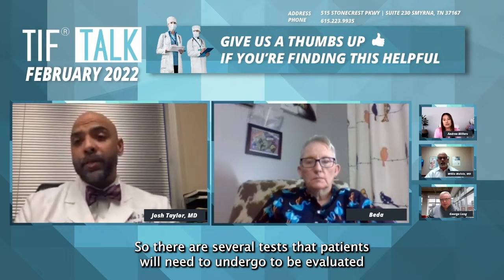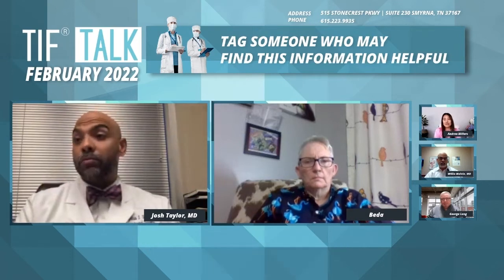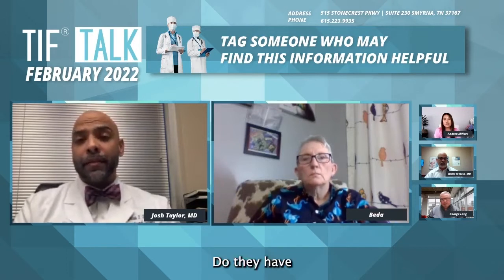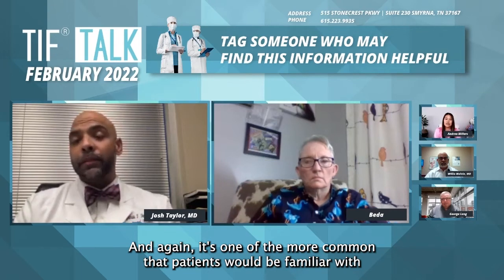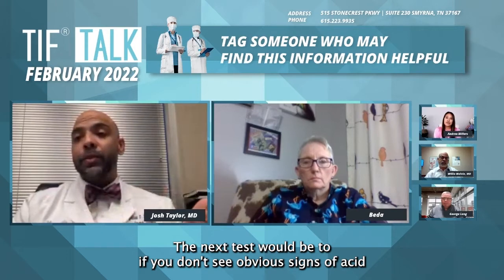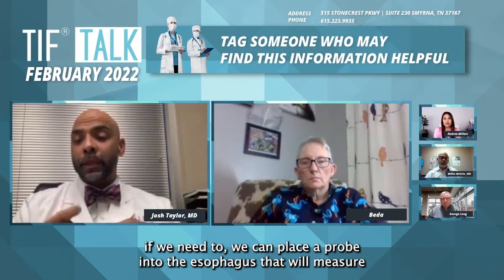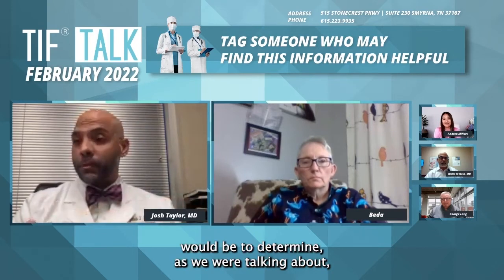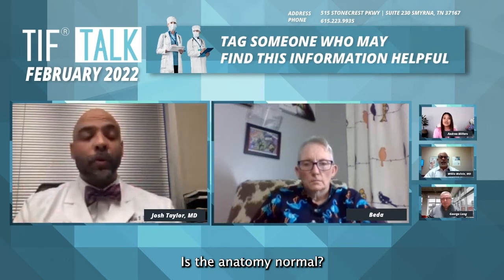Is the TIF procedure best for GERD patients?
How do you determine is a patient has GERD and if the TIF procedure is a good fit?

There are several tests that patients will need to undergo for both work of GERD and then to determine if they would be a an appropriate candidate for the TIF procedure. Dr. Joshua Taylor explains which procedures are most common for GERD and the test options to learn which treatment is best for patients with GERD.